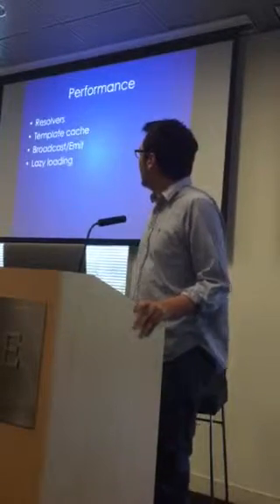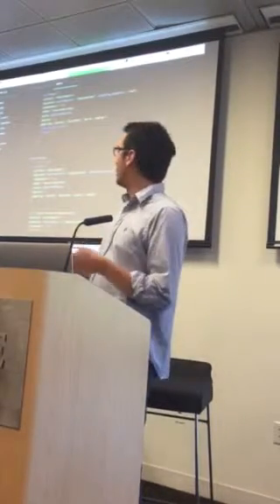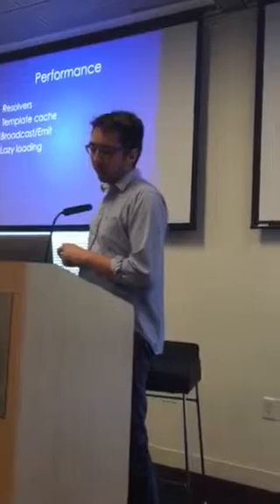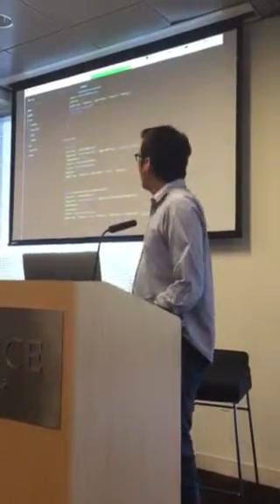Tyler presentation 1